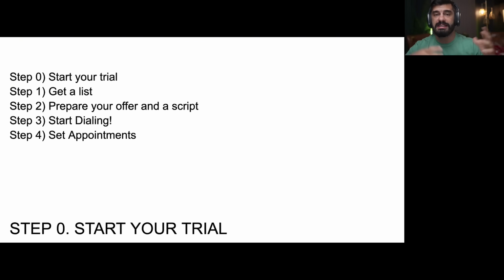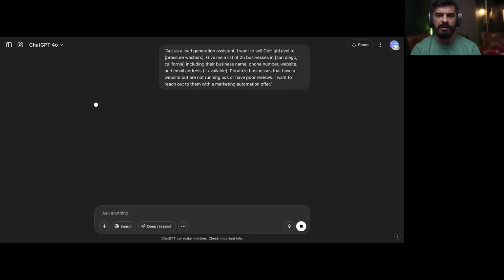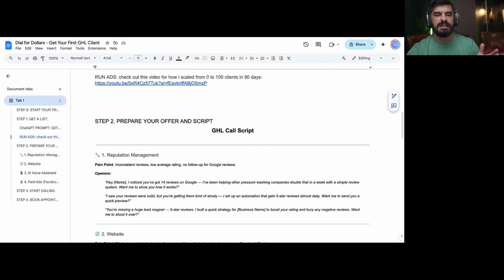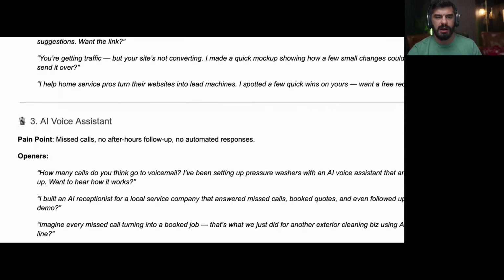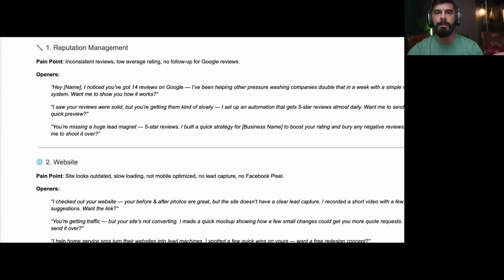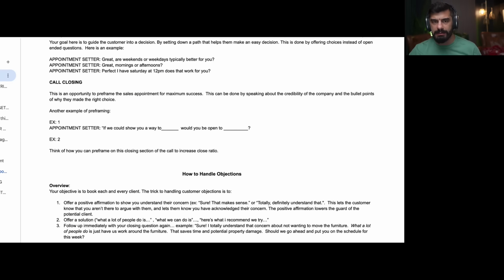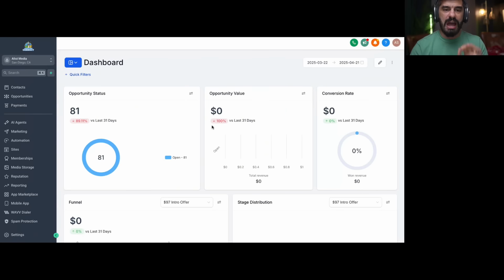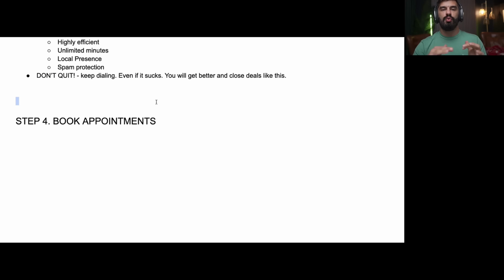How To Sell Go High Level Like a Pro (Wavv + GHL Integration)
Selling Go High Level SaaS doesn’t need to be complicated. Forget funnels, ads, or endless content. Just grab your phone and follow this simple system.

In this video, I’ll show you exactly how I went from 0 to 100 GHL clients in 90 days—without any fancy tech. It’s called “Dial for Dollars” and it’s as straightforward as it sounds. If you can talk, you can do this.

💥 What You’ll Learn:
✅ How to get a simple list of prospects
✅ What to say on the phone (no pressure, no hard selling)
✅ How to book appointments that actually convert
✅ How to close deals without overthinking a thing

If you want to make money online but feel overwhelmed by all the “expert advice”—this is for you. This is simple. This is real. This works.